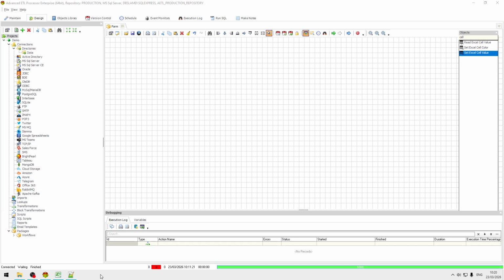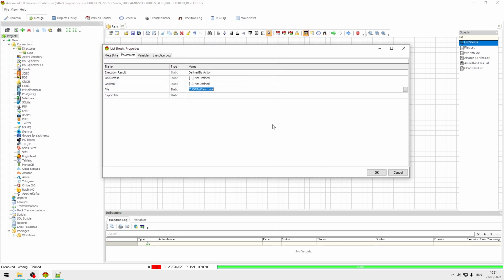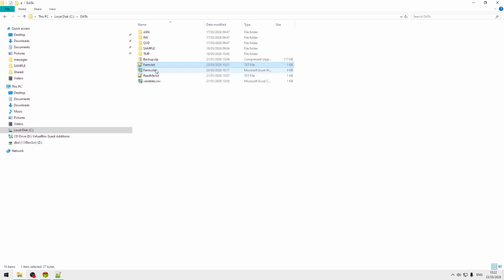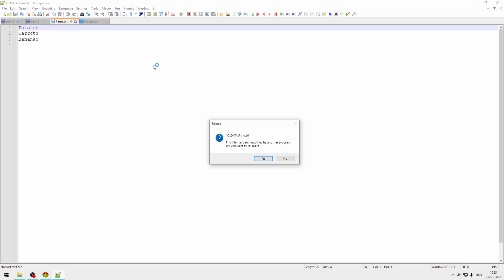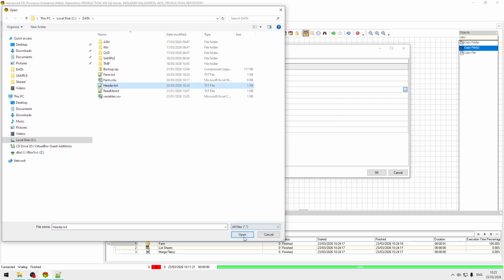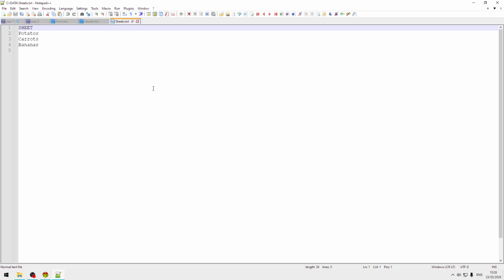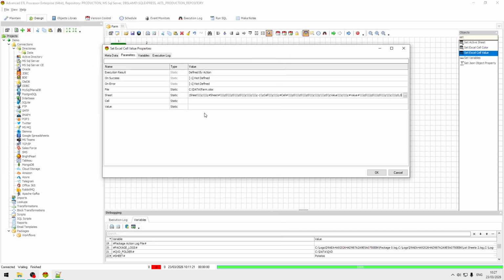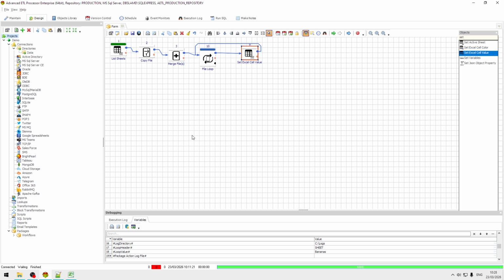Looping Over Excel Sheets | Advanced ETL Processor Tutorial 🎥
In this video, you’ll learn how to Iterate Over Excel Sheets Automatically.

📌 *Got questions?*
Ask them on our support forum!